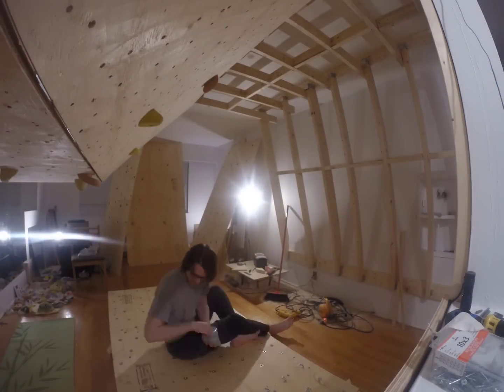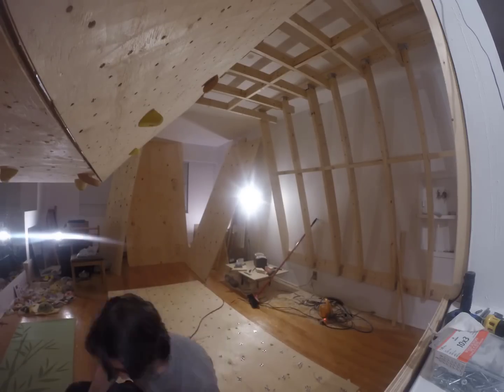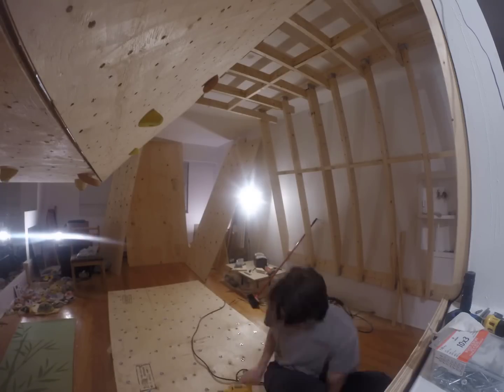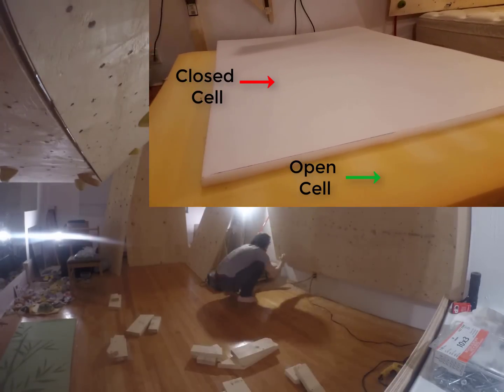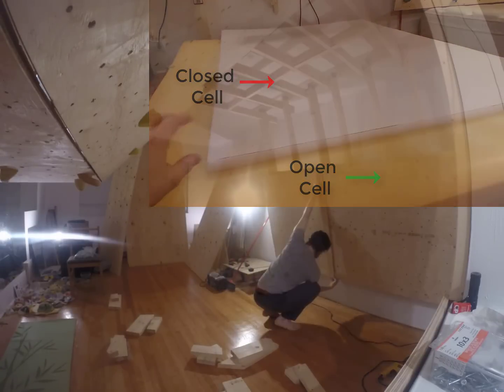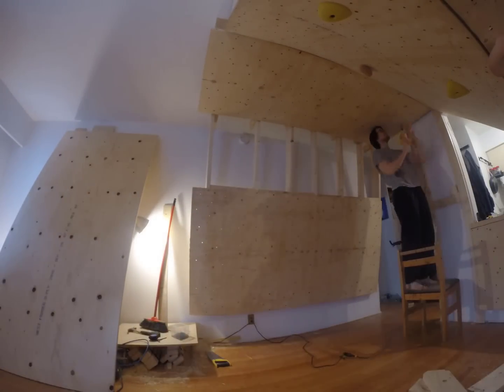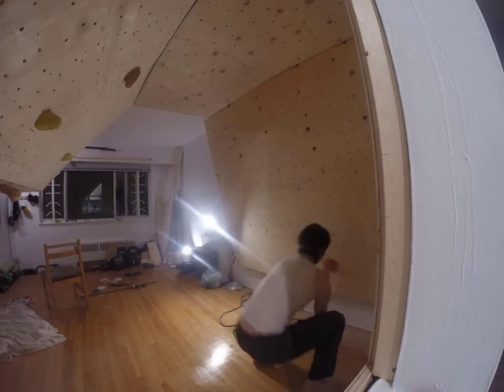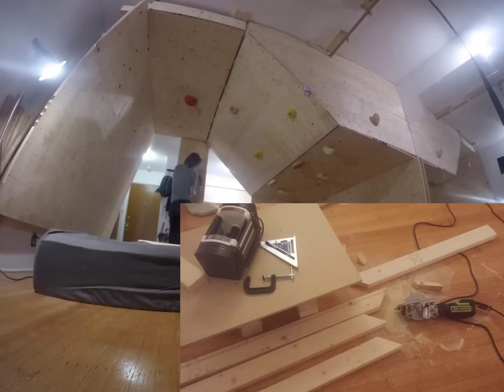How To Build A Bouldering Wall In Your Home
I made 2 videos for this.  This one is a "HOW TO" Video.  If you just want to see the wall and my apartment, check out my walkthough video

In this video Ill talk about the bouldering wall I built in my apartment and hopefully help anybody else who's thinking of building their own.

My Wall Cost (in $CDN, including Tax) - $1900
 Wood - $520
 Screws, Joists and Plates - $180
 T Nuts - $275
 Holds - $580
 Floor - $350

F.A.Q.

See comments until I update this!